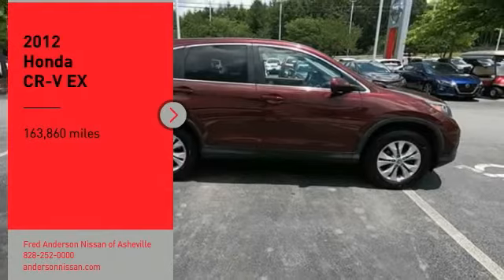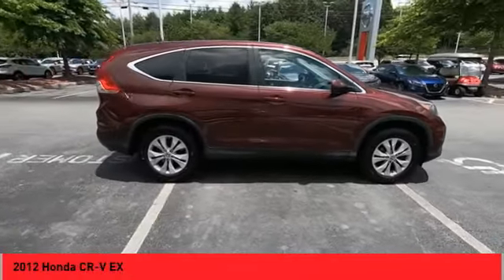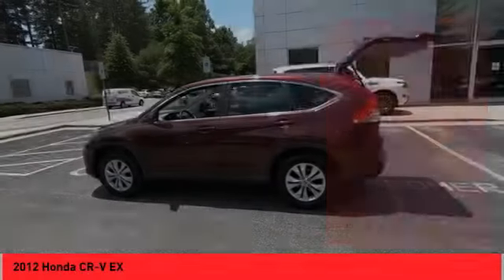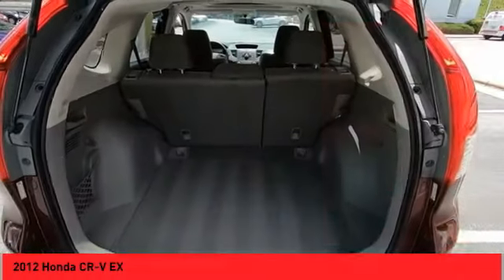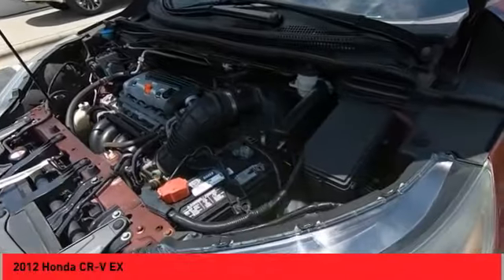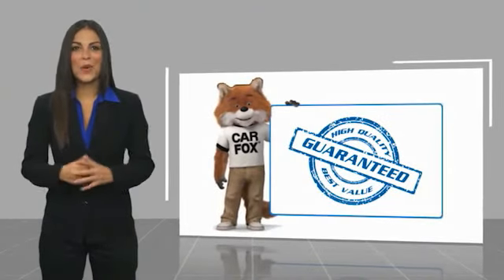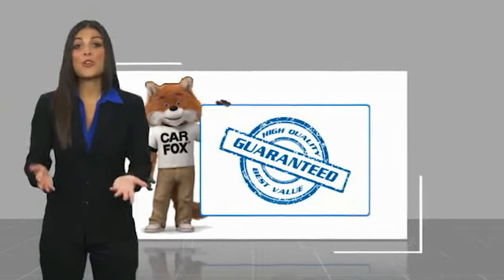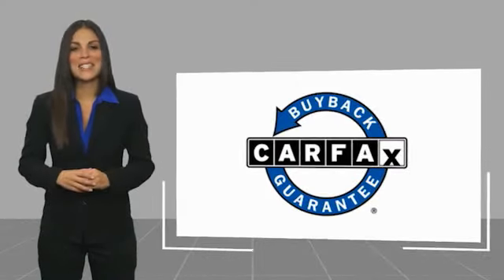2012 Honda CR-V Asheville NC ML488718B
2012 Honda CR-V EX

Clean CARFAX. 2012 Honda CR-V EX Basque Red Pearl II **Available at Fred Anderson Nissan of Asheville. Call us today at **, LOCALLY OWNED AND SERVICED!, TWO KEYS!, Alloy Wheels, Keyless Entry.AWD 5-Speed Automatic 2.4L I4 DOHC 16V i-VTEC 22/30 City/Highway MPGAwards: * JD Power Initial Quality Study * 2012 IIHS Top Safety Pick (With Touring Model) * 2012 KBB.com Brand Image AwardsKelley Blue Book Brand Image Awards are based on the Brand Watch(tm) study from Kelley Blue Book Market Intelligence. Award calculated among non-luxury shoppers.  Kelley Blue Book is a registered trademark of Kelley Blue Book Co., Inc.Qualifying Non-Certified Used Nissans bought here and serviced at a FAMILY STORE receive our FULL ANDERSON FAMILY PLAN at NO COST to YOU! Our full family plan includes: 3-Day Vehicle Exchange*Lifetime Oil Changes*Lifetime Service Loaners (with $300+ Service)*Lifetime Car Washes(with Service)*MUCH MORE! (Value exceeds $1,000 in first years of ownership) Call us at , go or visit us at Fred Anderson Nissan of Asheville - 629 Brevard Rd Asheville, NC 28806 to learn more! Our # 1 goal is to help you find the vehicle you love at a price you can afford wrapped in a deal you don't want to walk away from. All prices exclude tax, tag, license, title, and registration for your state; NC inspection (up to $30 on used vehicles), dealer-installed tint ($299), and admin ($649) fees. All vehicle internet pricing is subject to change and requires standard financing through NMAC. From time to time in the transfer of data on the internet there are errors, the dealer is not responsible for errors in advertised price. See dealer for complete details.Welcome to Fred Anderson Nissan of Asheville - We're so happy you're here! Whether you stopped by because you are looking for a reliable, honest Nissan dealership in NC, or you're just browsing for your next dream car, we are ready and will